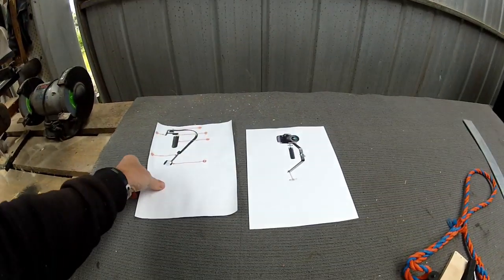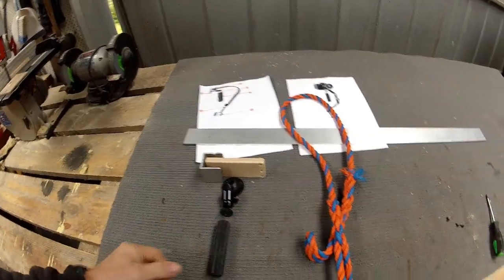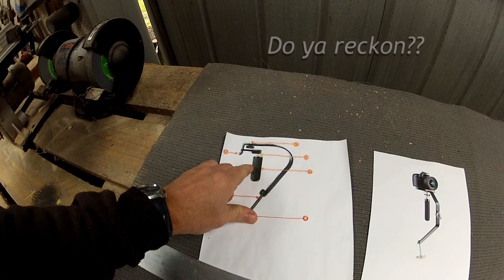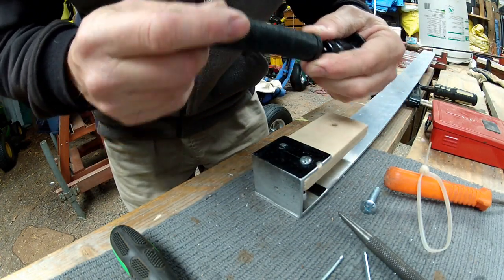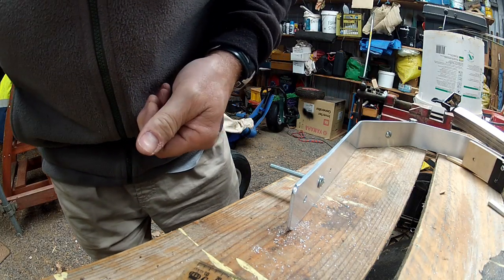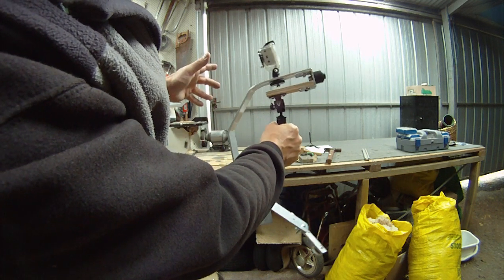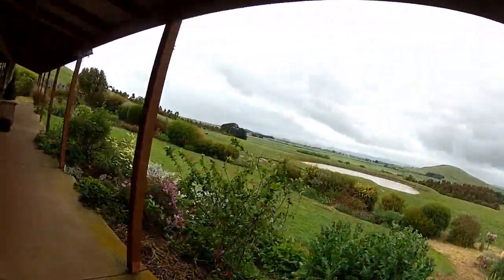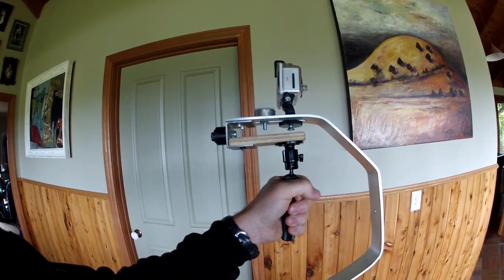How to build a steadicam for GoPro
This took about three hours with the last one taken up by balancing.  I've tried to get the center of gravity/balance at the pivot point on the top of the handle - I don't actually know if this is the right thing to do or not but it does seem to be remarkably effective - particularly when I was running with it.  You could build this a dozen different ways out of as many different materials - I think a good gimbal/unijoint/ball joint and good balance are the two main things - the materials are probably not that important.  I shot this in 720/50fps and rendered it to a 720 .wmv file.  Probably needs a coat of matt black paint and then see if I can fit it to the buggy!